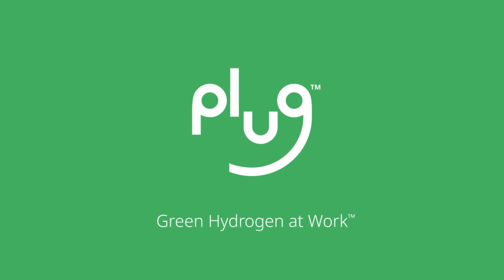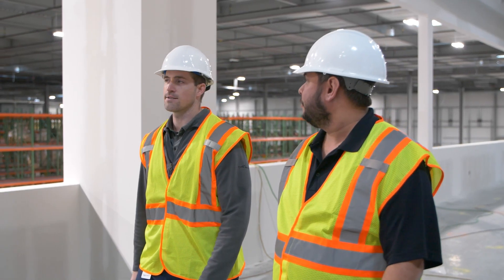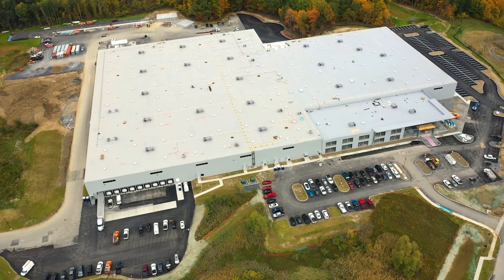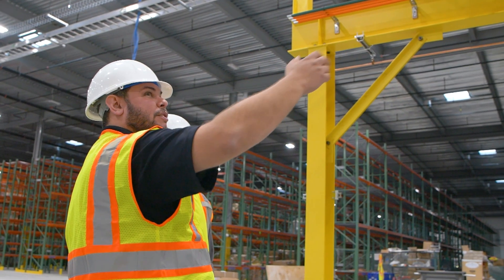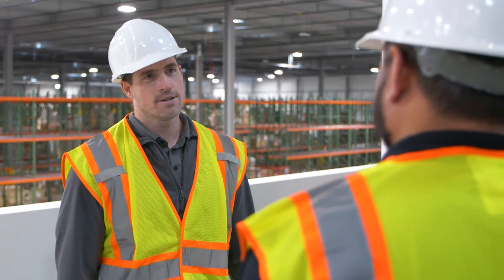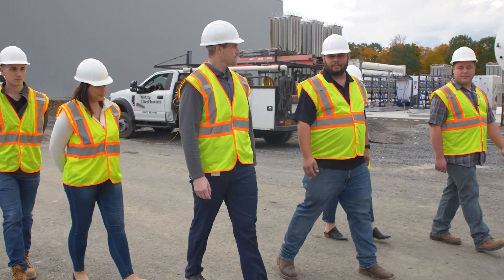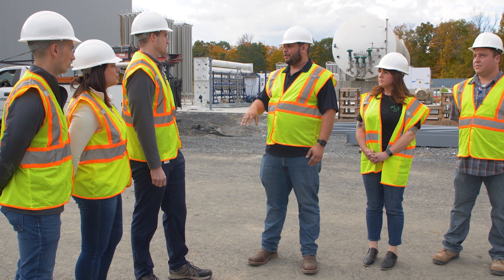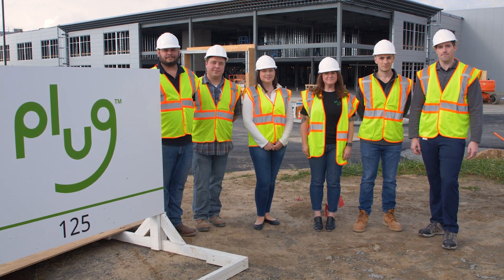Plug Into Vista – Plug Symposium 2022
The Plug team joined Symposium to show the progress being made at the Vista facility, under development right now in the Capital Region of New York.